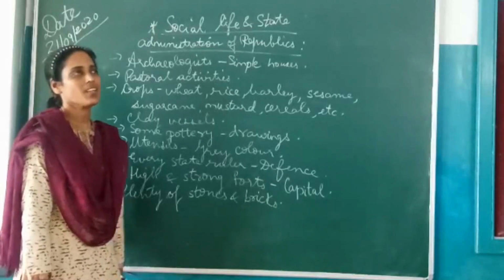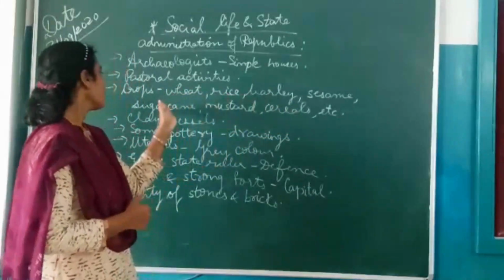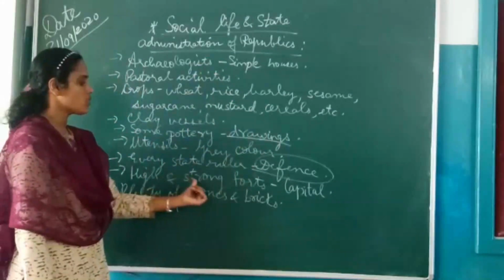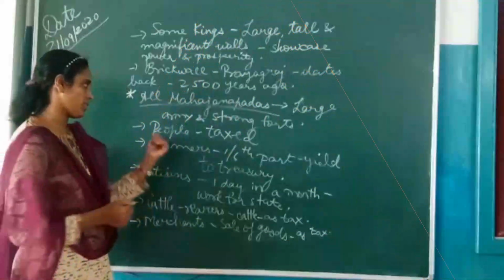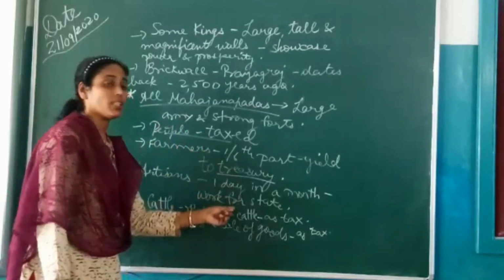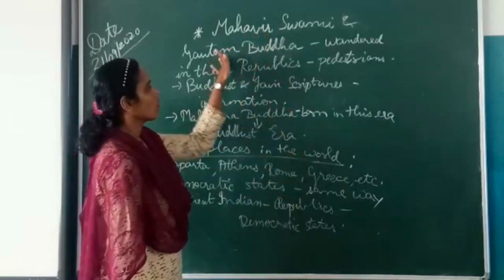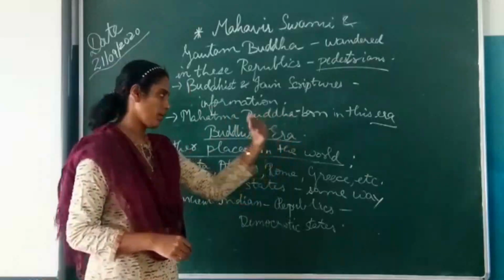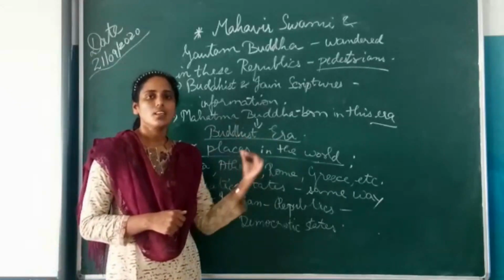Std 6 SST L 4 History Part 3